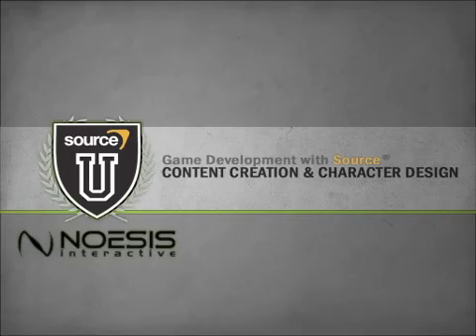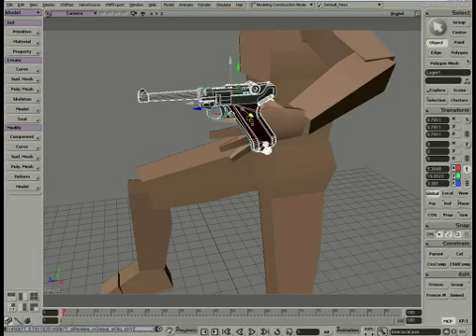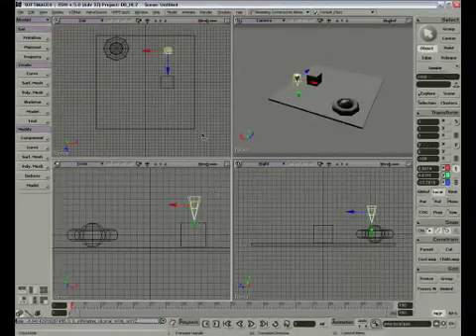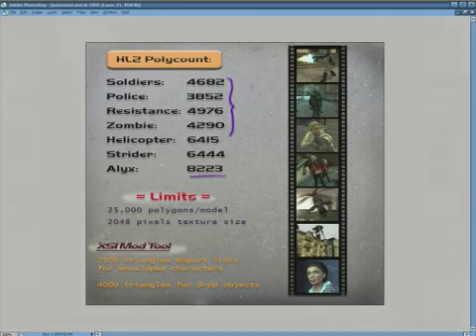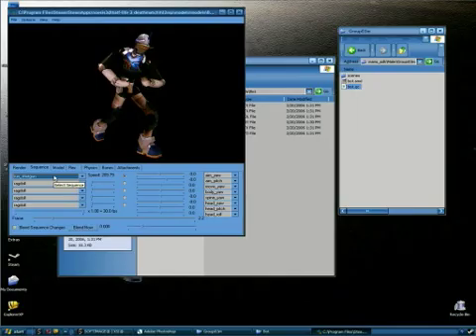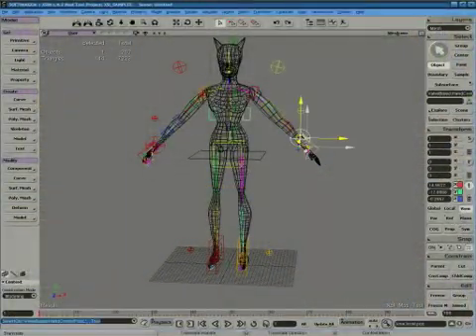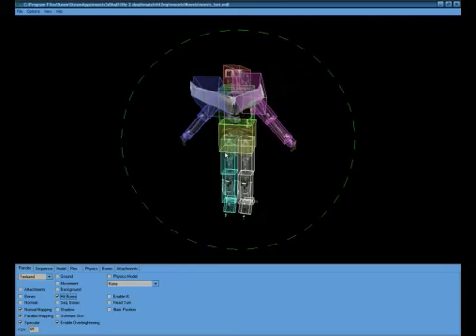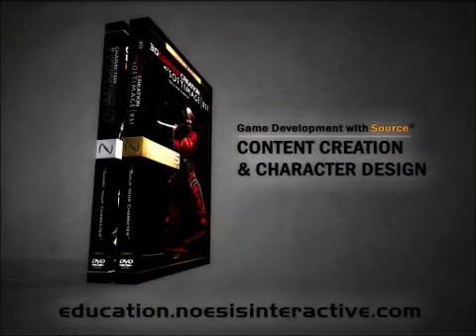Noesis Interactive Educational Courseware Trailer - Content Creation & Character Design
Course Overview

Using Noesis Interactives Content Creation / Character Design video courseware, students will learn the fundamental skills of Autodesk|Softimage®, an industry standard 3D software, to design and create video game art assets including custom props and characters. Specific attention will be given to the software interface and the core modeling, texturing and rigging toolsets to generate low polygon models. Students will learn to create skeletons for their models which conform to Source® game engine specifications and compile their assets utilizing existing animation data to generate content for a small custom game modification.

Objective

Create a custom game prop and character and compile the new assets into Source® using the Model Viewer application to check lighting and animation as details are added through incremental adjustments/changes.

Supplemental Materials

The recommended Noesis materials, class discussions and video courseware assignments can be augmented as necessary to integrate with existing course outlines. Likewise, additional professor selected readings or research assignments may benefit students during the practical lesson projects above.